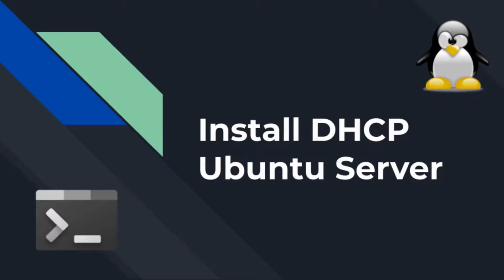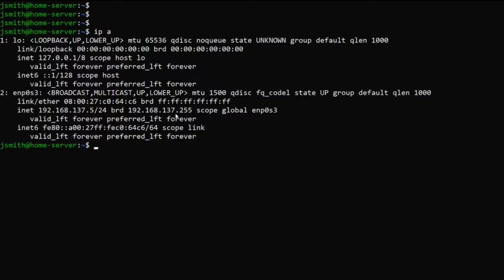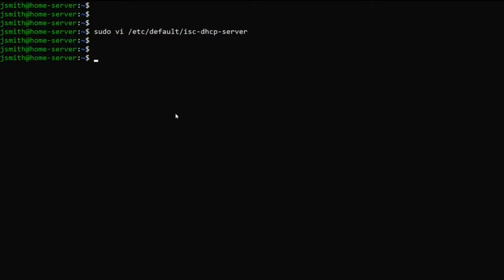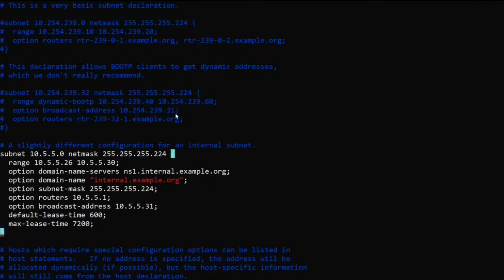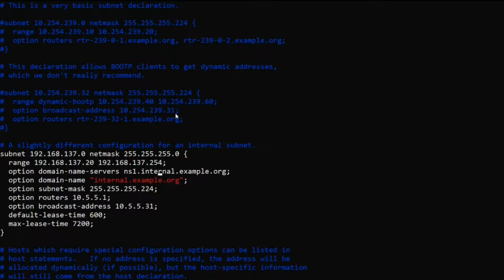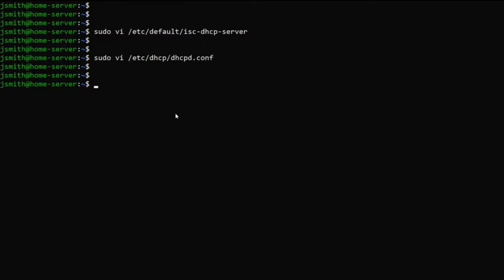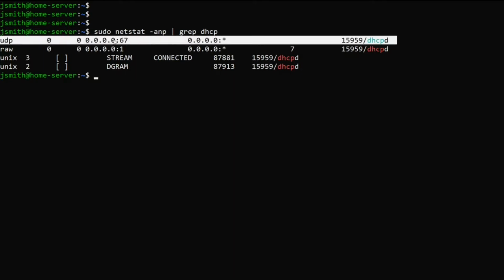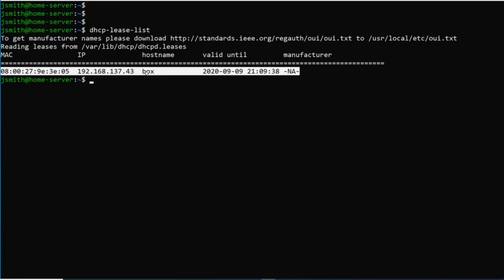How to Install DHCP Server in Ubuntu Server 20.04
In this video I show you how to install and configure a DHCP Server in Ubuntu Server 20.04.
1- What a DHCP Server is? 00:00
2- Obtaining ip address information 00:23
3- Installing dhcp package 01:05
4- Configure dhcp service 01:30
5- Restarting dhcp service 05:20
6- Configure firewall for listening on dhcp request 06:00
7- Booting a client and viewing ip addresses leases 06:50